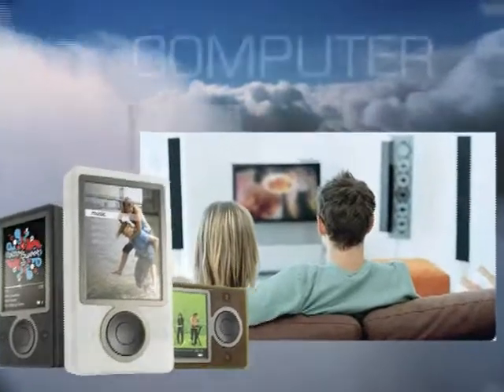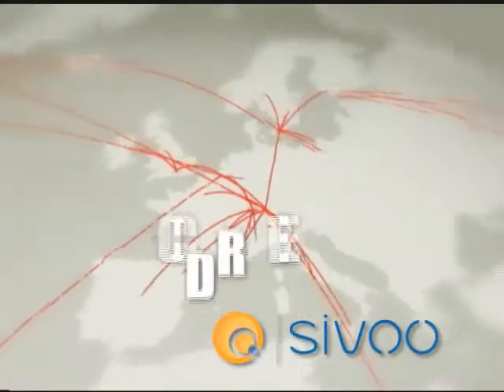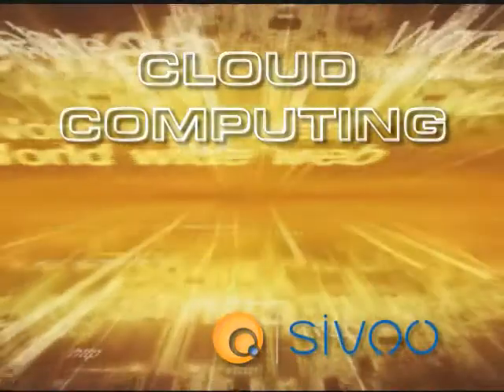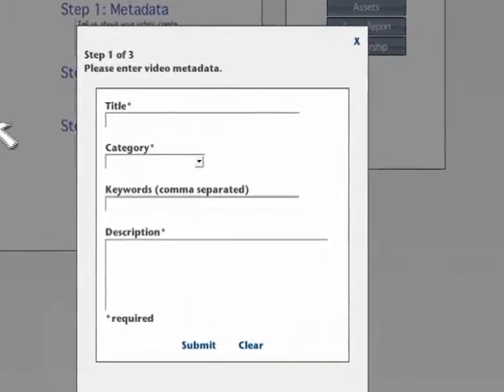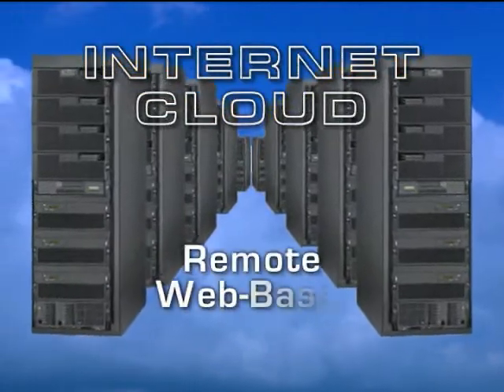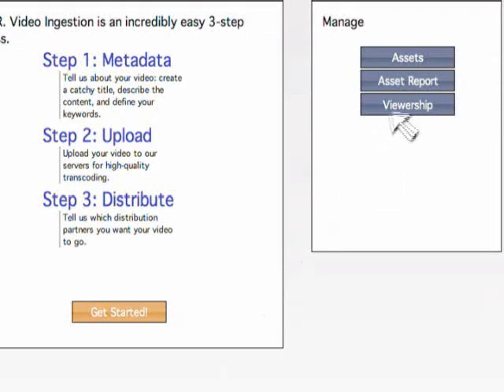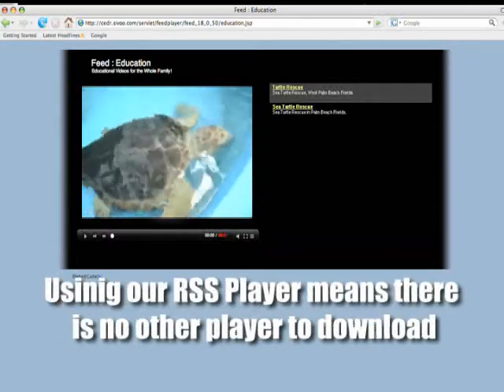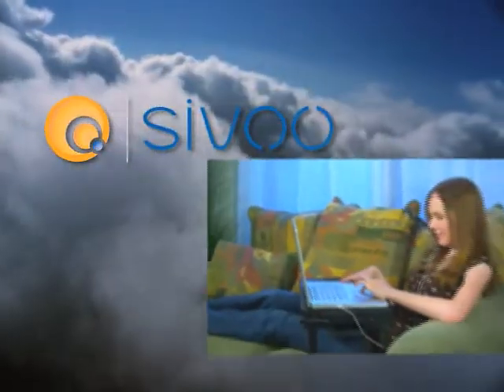SIVOO CEDR Video Platform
A quick tour of Sivoo's groundbreaking video distribution platform, CEDR, which stands for Capture, Encode, Distribute, and Report.